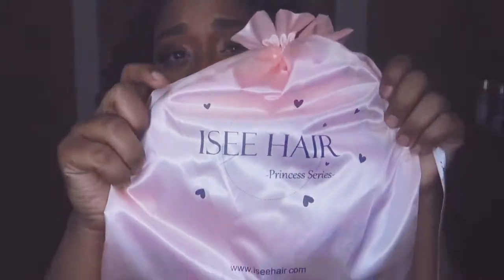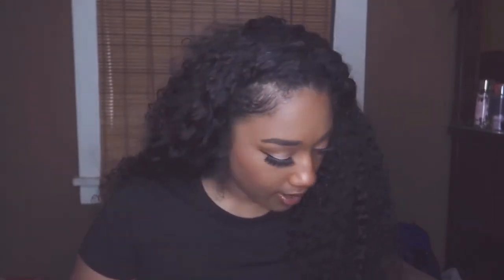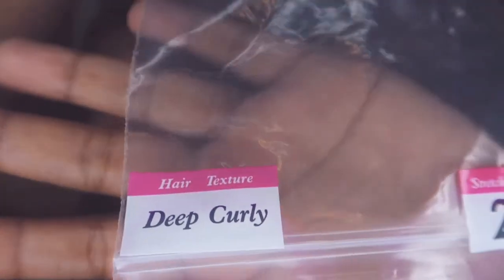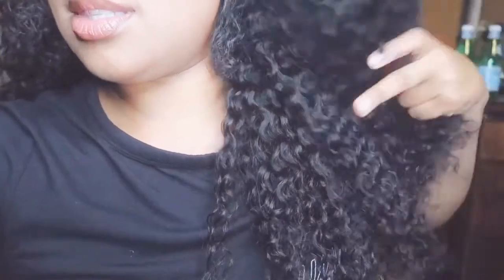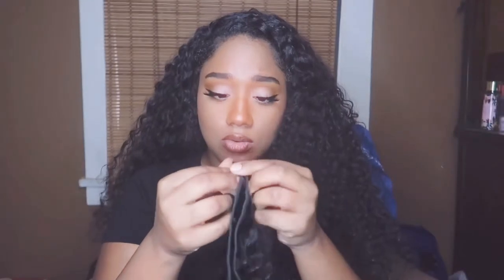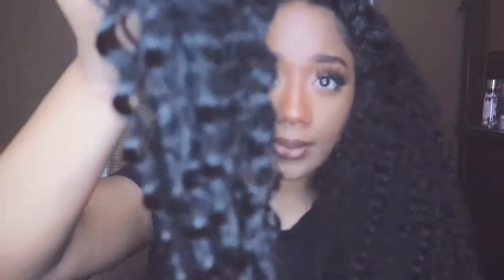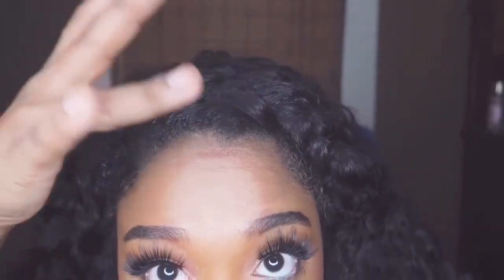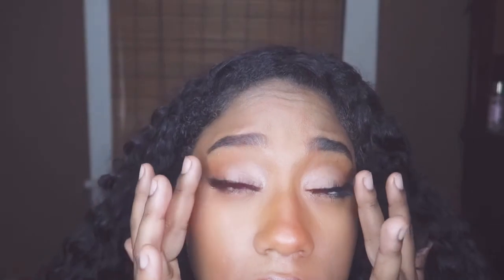ISEE HAIR - Mongolian Deep Curly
ISEE Hair - Mongolian Deep Wave Hair Review

I purchased 4 bundles of 22” after seeing Sade Watkins video.

I will post an update within a month or so .